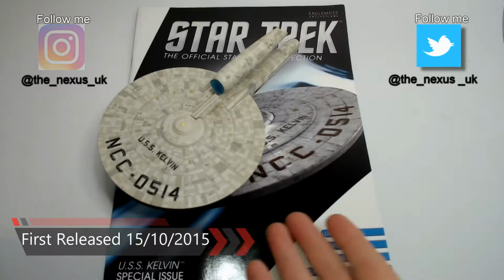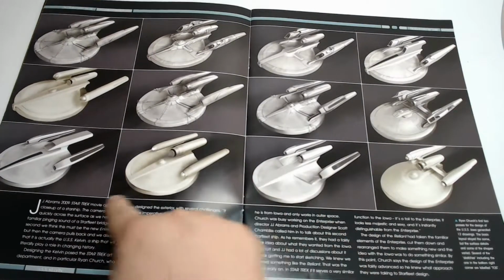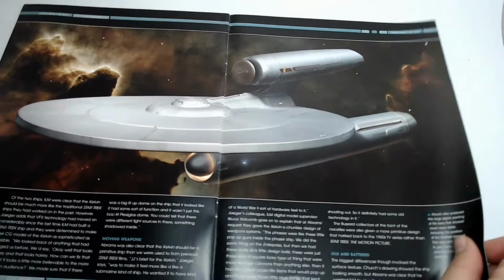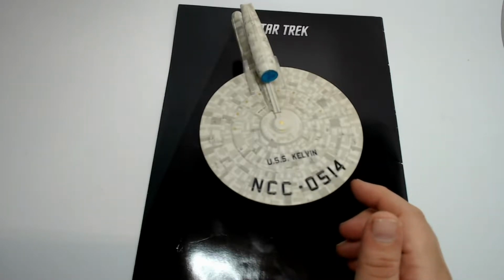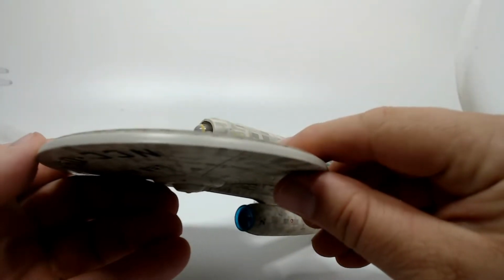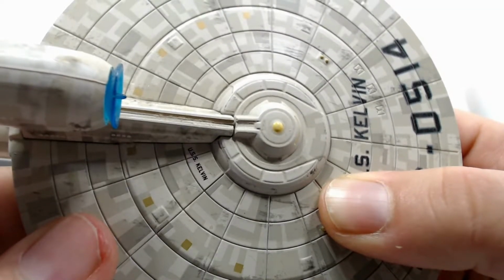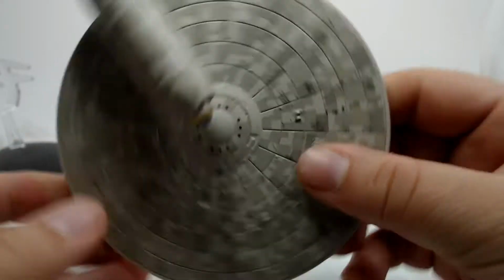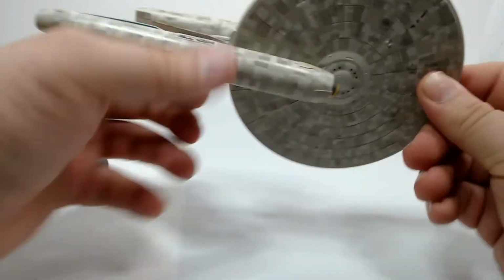Star Trek Starships Collection Flashback Episode 32 special flashback episode USS Kelvin